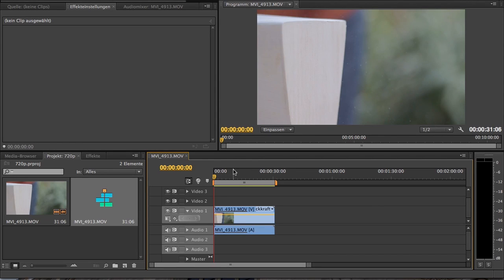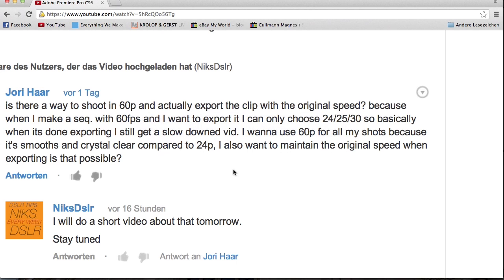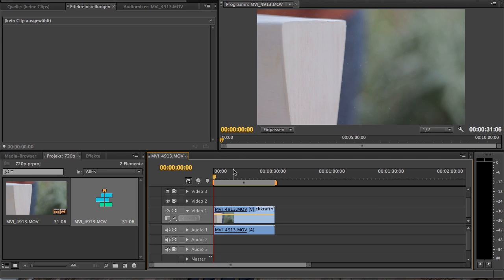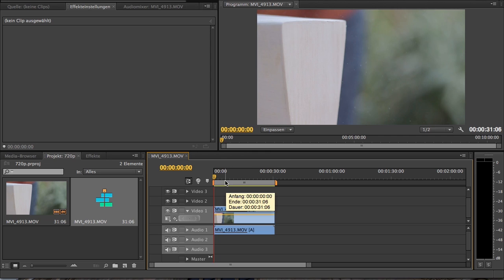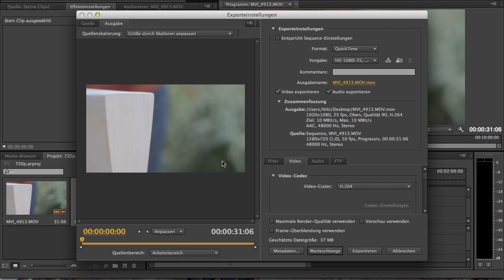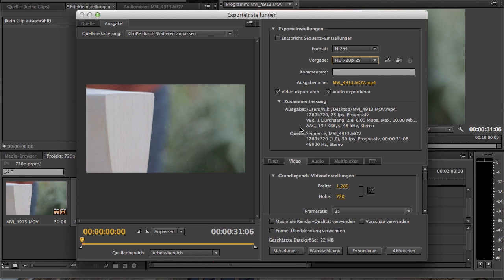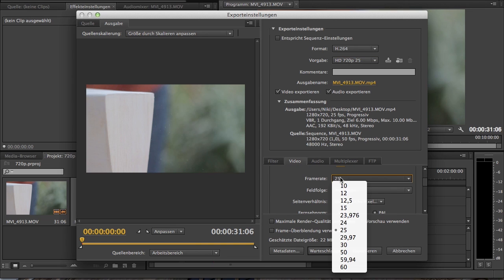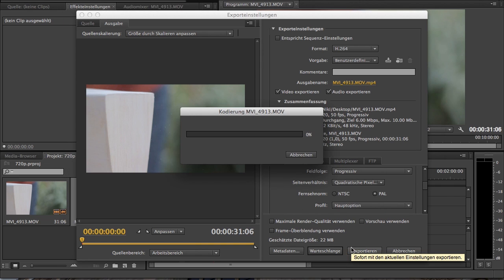720p 50/60 fps export // 1# User Request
Here is the first User Request about how to export 720p with 50 or 60 fps.
Please write a comment about what you want to know.